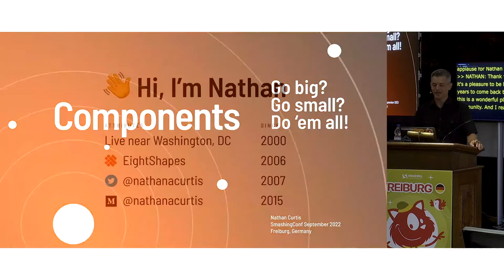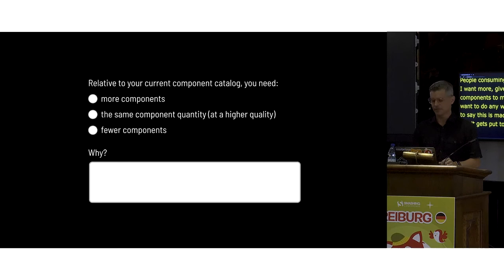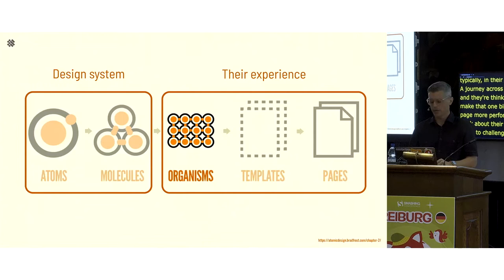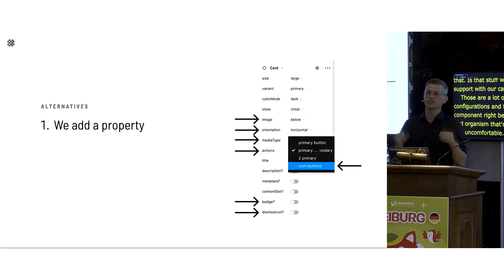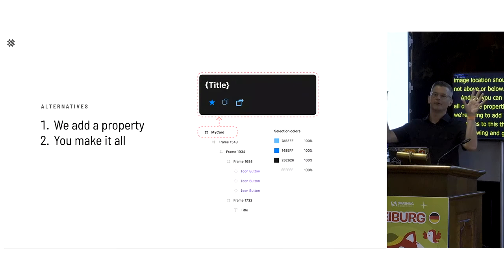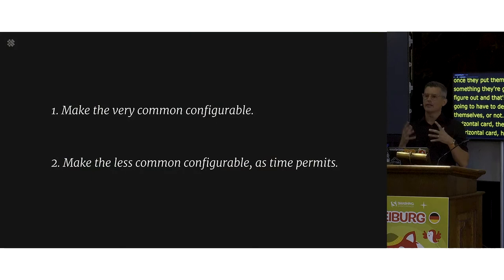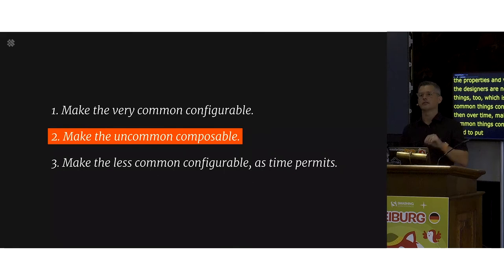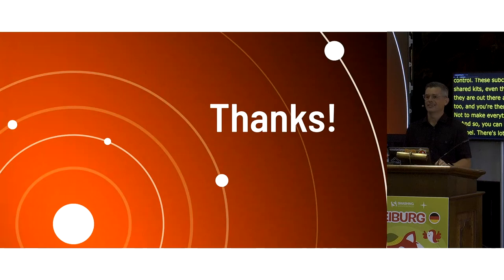Components: Big, Small, or Do 'em All? with Nathan Curtis — SmashingConf Freiburg 2022